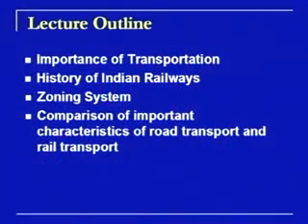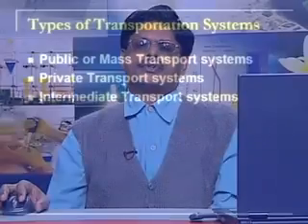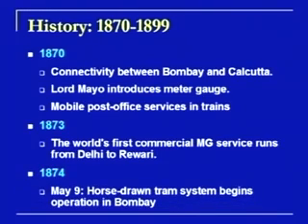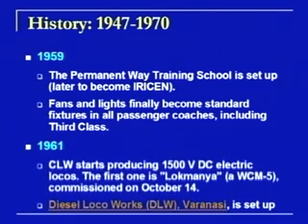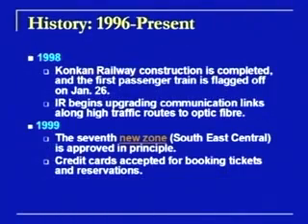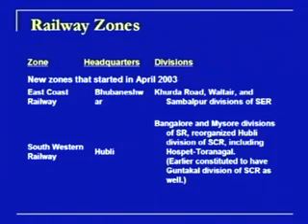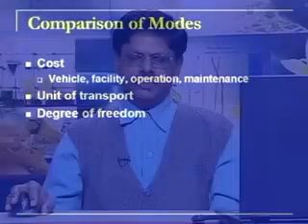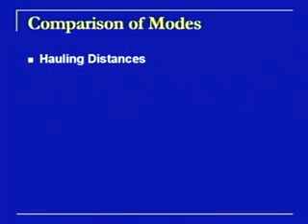Lec-1 Introduction to Railway Engineering